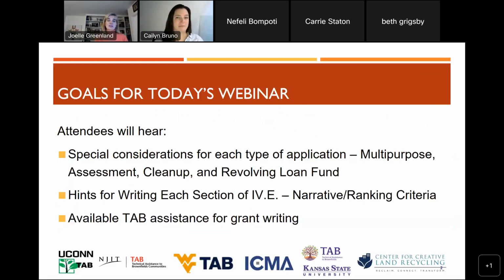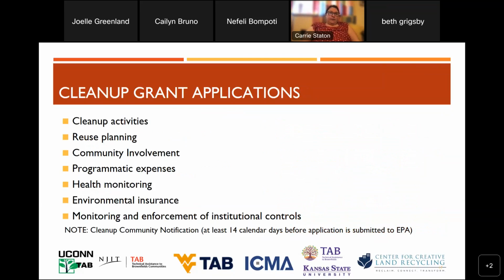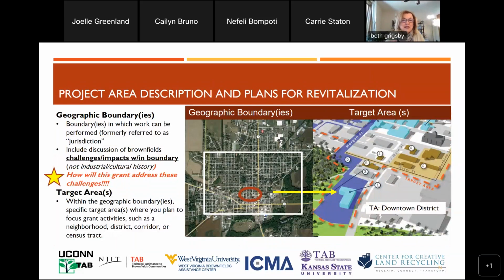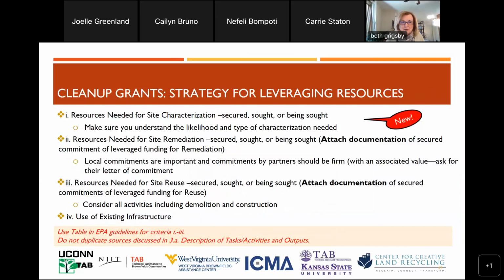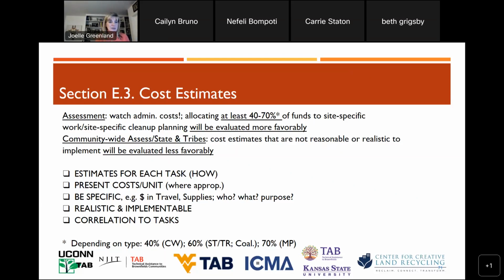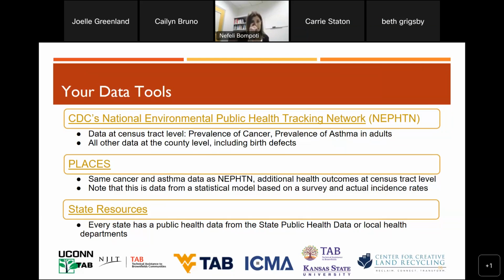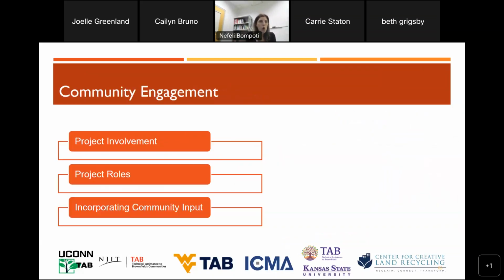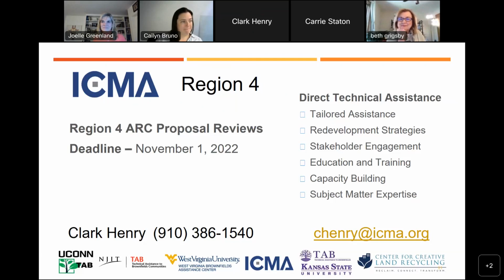Enhance Your Chance: What You Need to Know to be Competitive in the FY23 EPA MARC Grant Competition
Give your grant application the edge! Our team of experts show how to wrap up loose ends and avoid the most common pitfall in your EPA Brownfields FY2023 Multipurpose, Assessment, Revolving Loan Fund, and Cleanup (MARC) grant applications. This webinar recording provides insight on eligibility, common mistakes, addressing timely criteria, narrative criteria tips, and ensuring your grant application is on the ‘mark!’ You will also learn:

- Special considerations for each type of application
- Hints for Writing each section of the Narrative/Ranking Criteria
- The TAB tools and resources available to assist with optimizing your applications